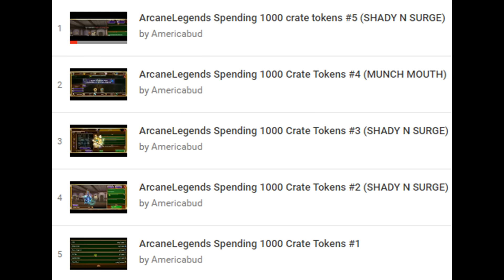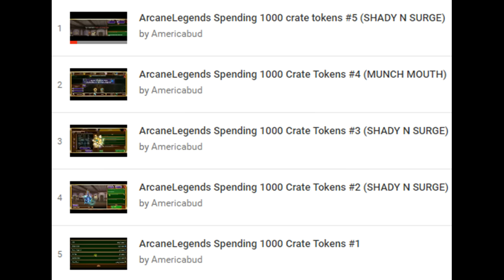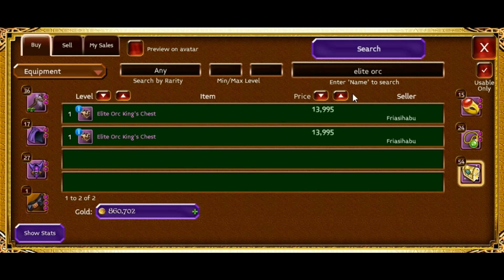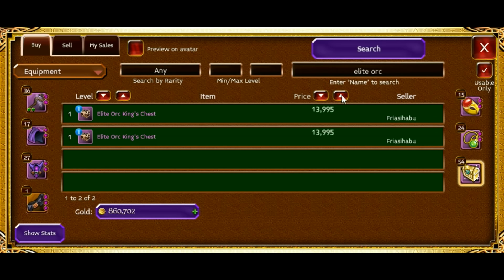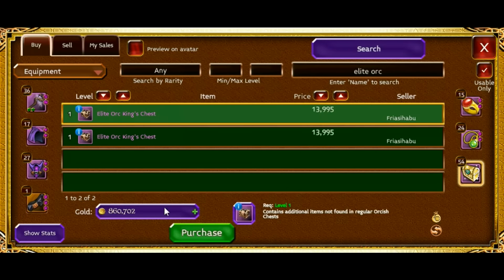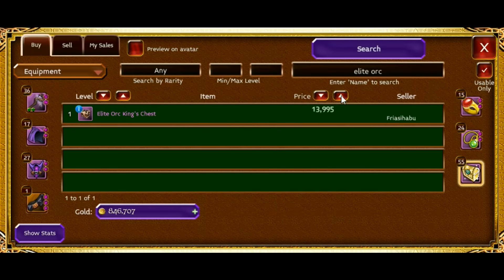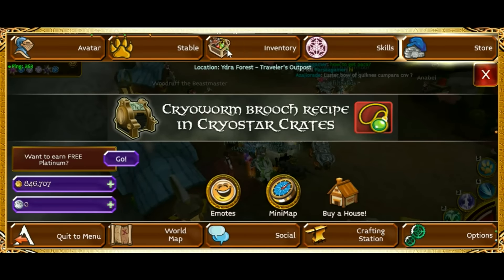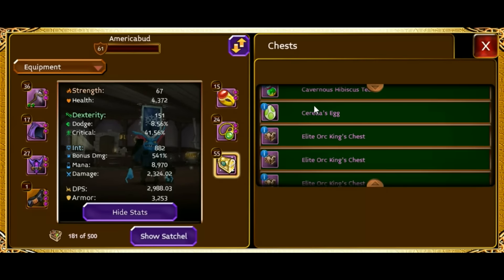Hunting The Arcane Shard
game arcane legends
ign americabud